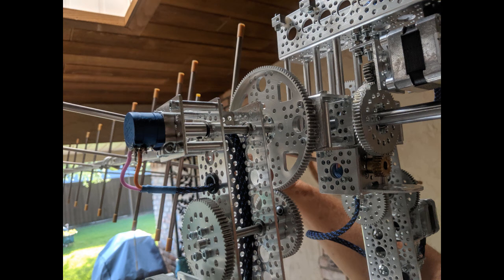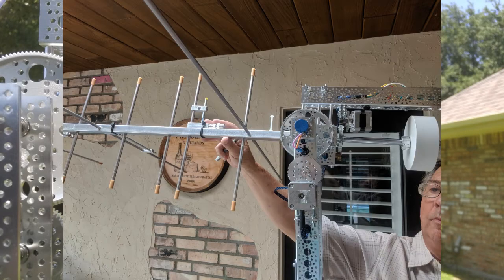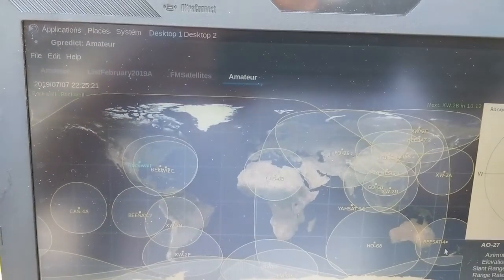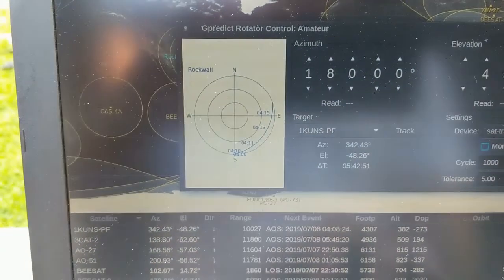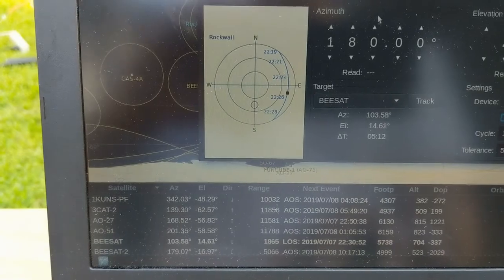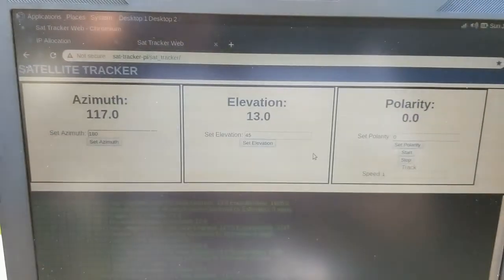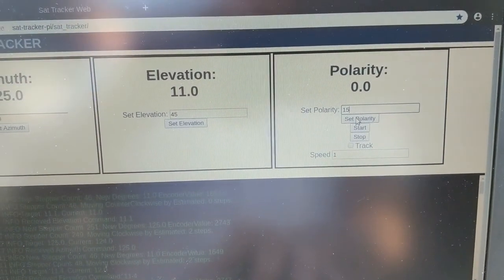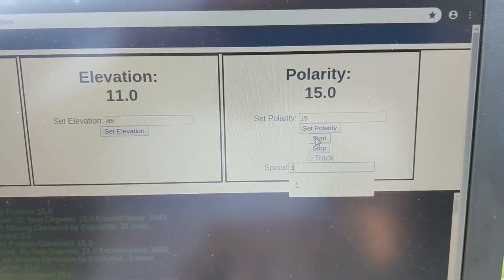SatTrackerPi Overview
Satellite Tracking Antenna based on Raspberry Pi and Python

This project was built to demonstrate IT/OT (Information/Operational Technology) convergence. It showcases how edge-compute nodes (Raspberry Pi) can process telemetry data locally to drive precise physical motor actuation via legacy serial protocols.